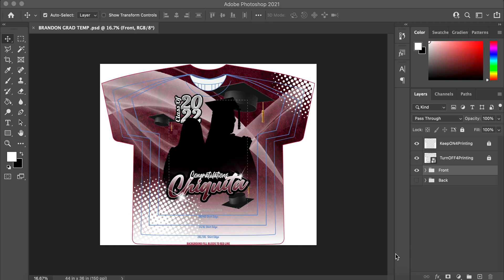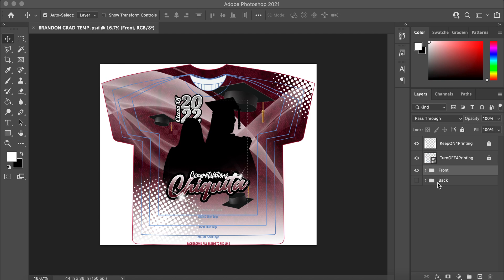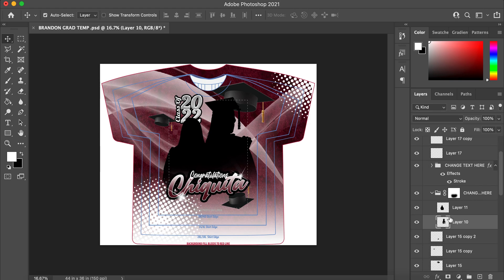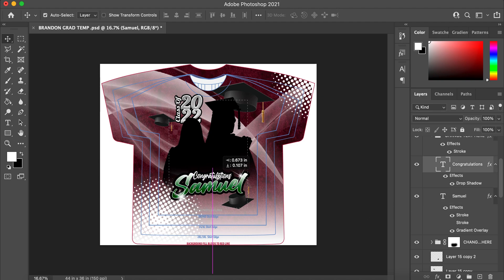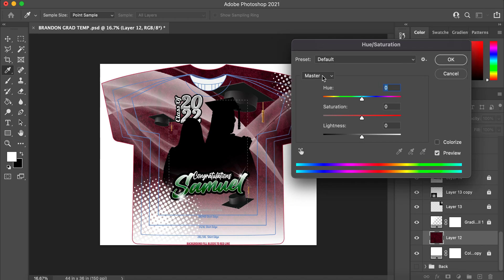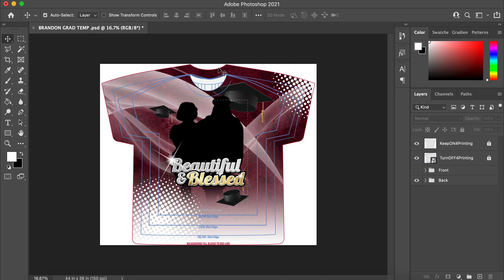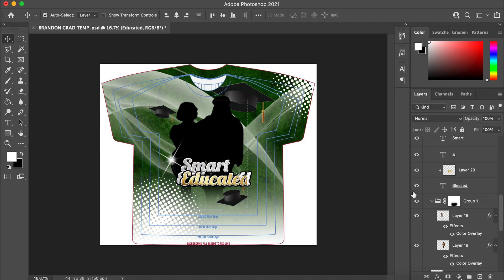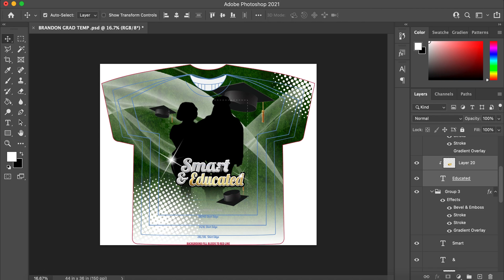HOW TO EDIT 3D SHIRT TEMPLATE | PHOTOSHOP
Hey!

This is a quick video on how to edit templates I created that was purchased from my or Etsy. If you are already familiar with photoshop, but have questions regarding the template please feel free to book a 30min/1hr session with me. Within that Timeframe I will go over whatever questions you have if time permits.

If you're new to photoshop or making 3d All Over shirts HEYYY! Please do NOT be intimidated! I'm your best friend and friends don't leave each other hanging! I offer one-on-one classes as well teaching you how to make these shirts.

Classes on designing from scratch will begin soon.

PEACE!

Link to template: